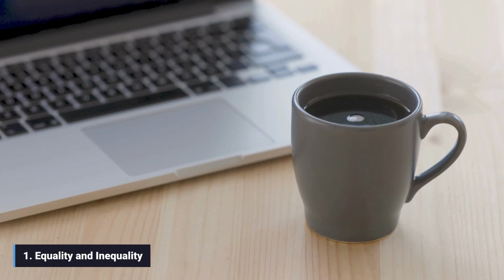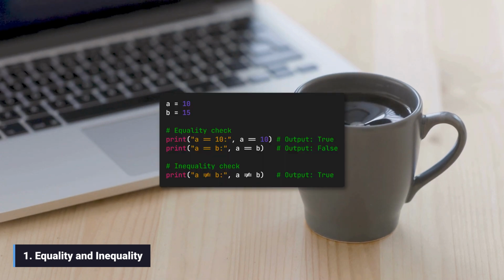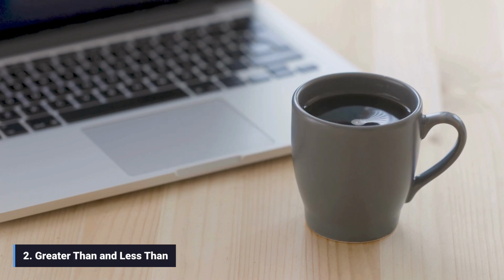[Python for Beginners]: 06.03. Operators and Operands: Comparison Operators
Chapters:
00:00:26 1. Equality and Inequality
00:00:44 2. Greater Than and Less Than
00:01:08 3. Comparison with Different Types
00:01:27 Summary